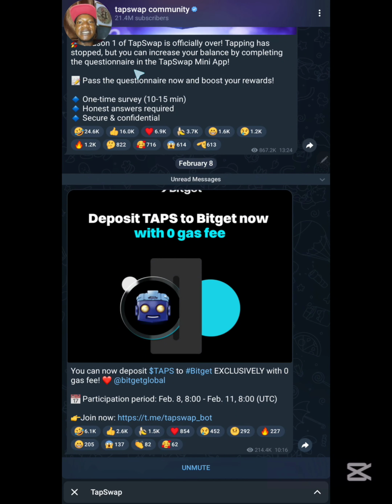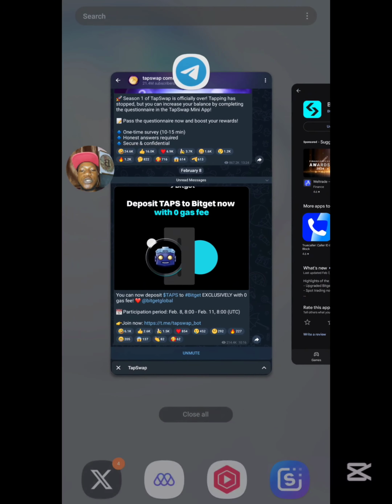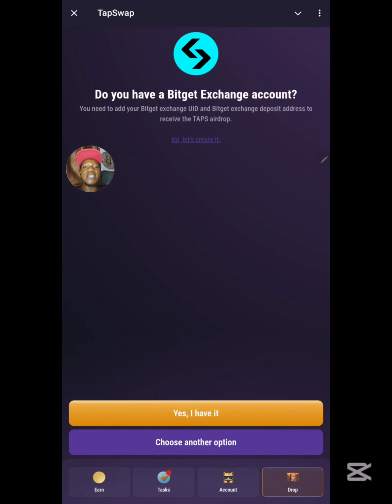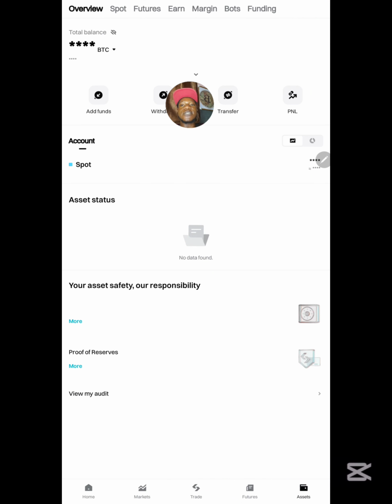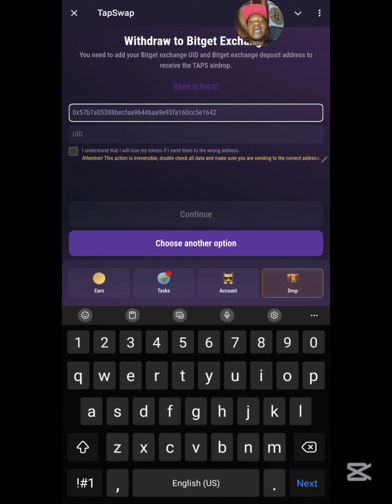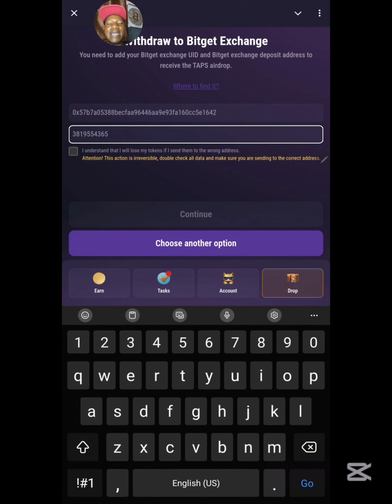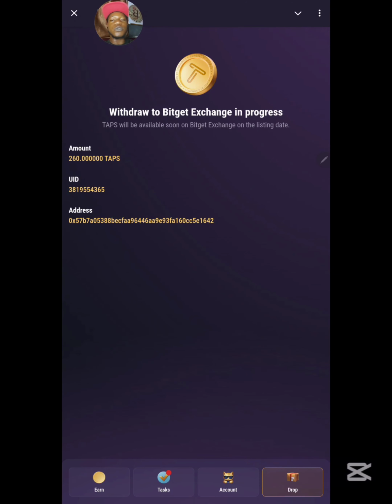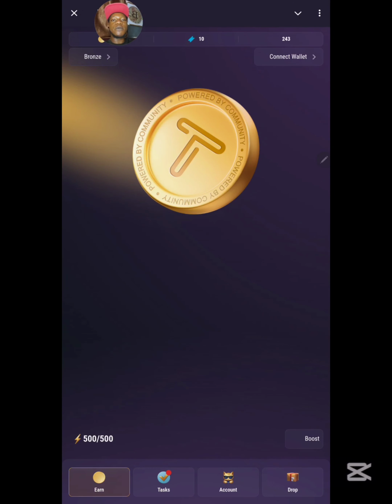Finally! How to withdraw Tapswap airdrop to bitget and sell | Tapswap latest update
Attention are shifting towards tapswap, and This is a complete step-by-step video guide to positioning yourself ahead of their TGE next month.